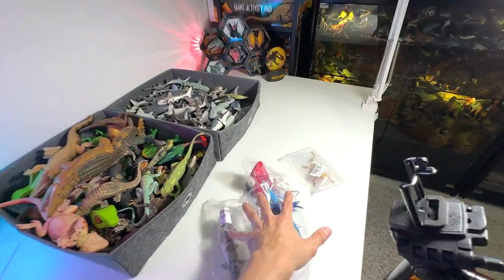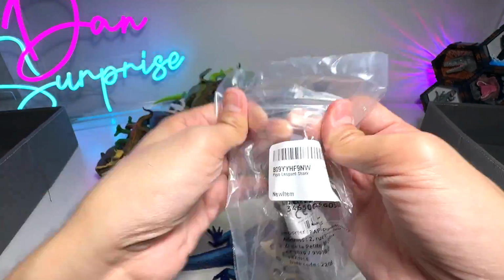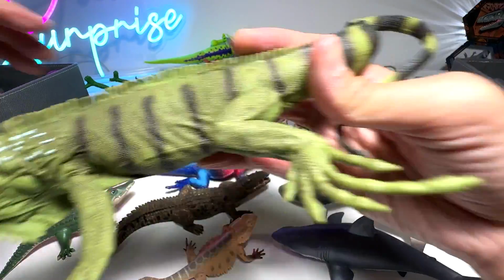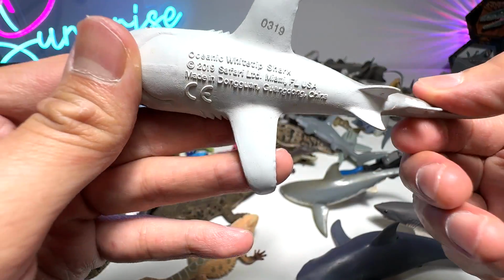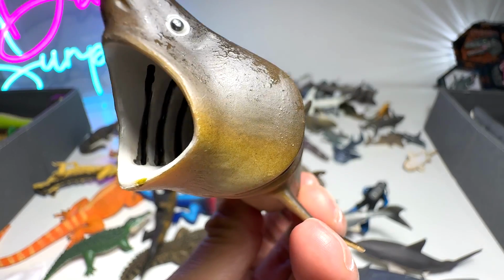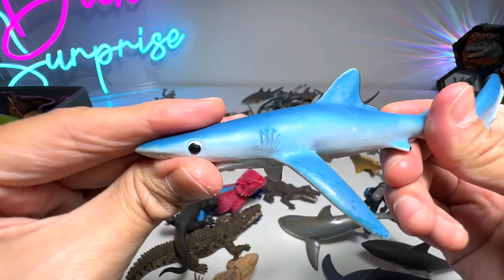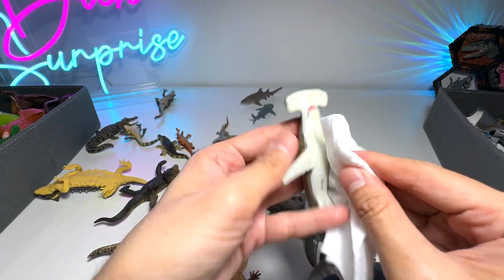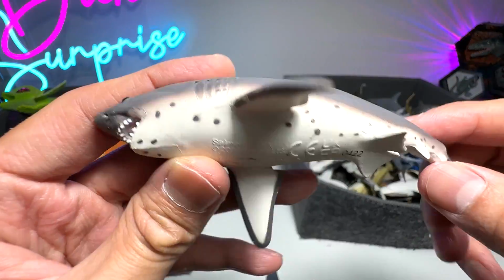Sharks VS Crocodiles & Lizards! Great White Shark, Alligator, Komodo Dragon, Hammerhead Shark, Mako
Sharks VS Crocodiles & Lizards! Great White Shark, Alligator, Komodo Dragon, Hammerhead Shark, Mako Shark, Blue Shark, Chameleon, Iguana, White Crocodile, and more.